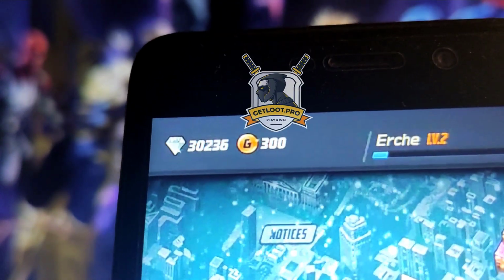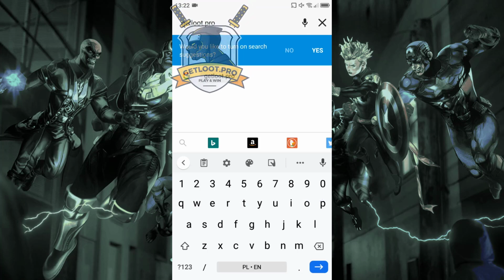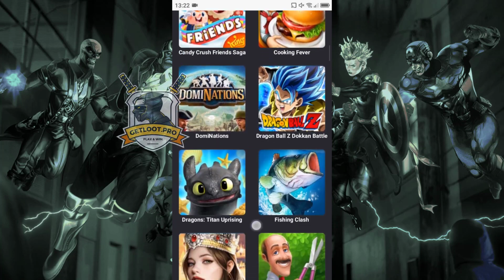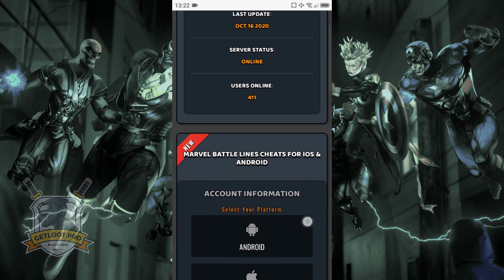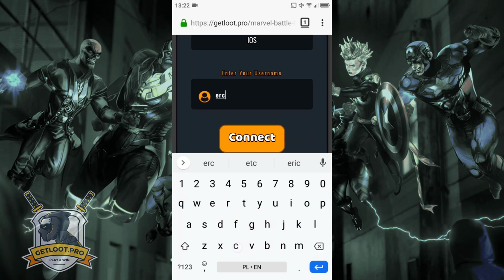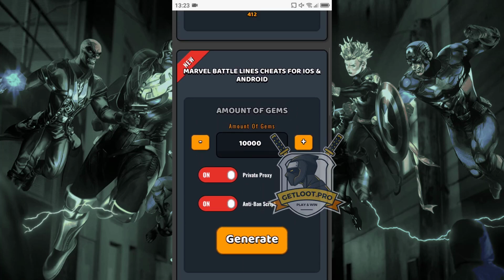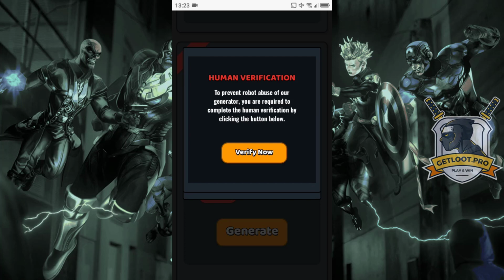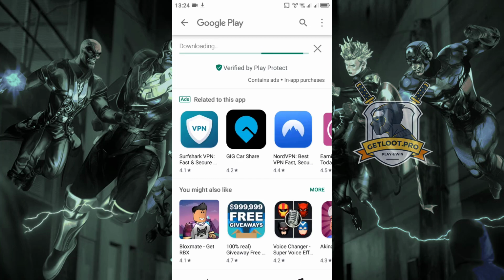😝 MARVEL Battle Lines Hack Tutorial 2022 ✅ Simple tips to Receive Gems 🔥 Work with (iOS/Android) 😝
Hi there gamers! Here we are relating you our brand-new 2022 uptade MARVEL Battle Lines hack Tutorial. Our MARVEL Battle Lines Cheat Guide works on Android and iOS Mobile phones. Using this method anyone can easily acquire thousands of Gems and also massively improve gaming experience. Everything you require to do is stick to our video guide. Enjoy!

How to hack MARVEL Battle Lines? It is an easy as pie procedure if you follow these quick actions, you'll be able to do it in just a matter of minutes.
MARVEL Battle Lines Hack is developed and protected by the best coder, This MARVEL Battle Lines hack has been used by manies users now, we obtained fantastic reviews and has no bad feedbacks froom them.